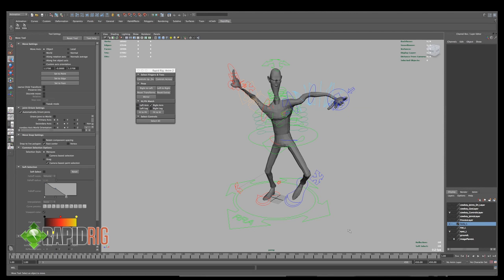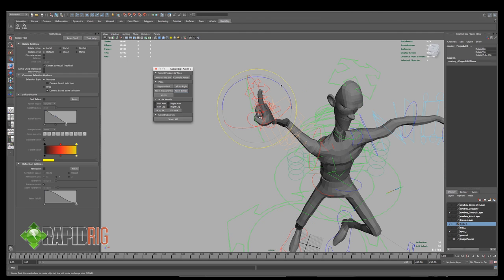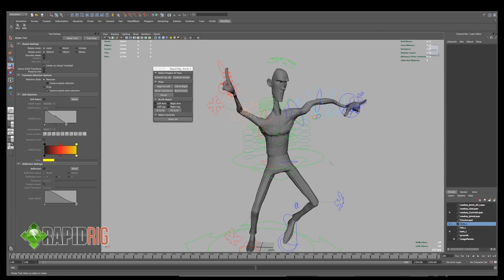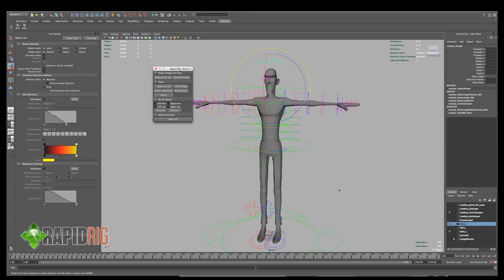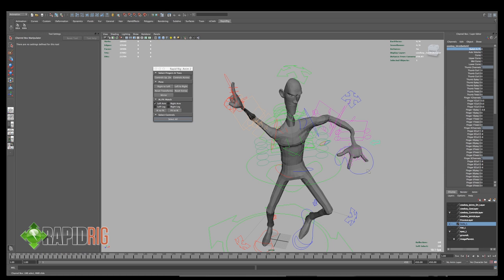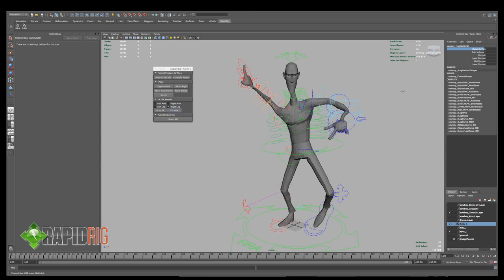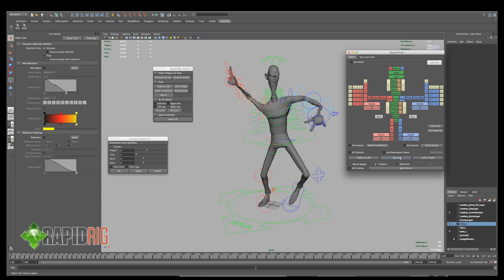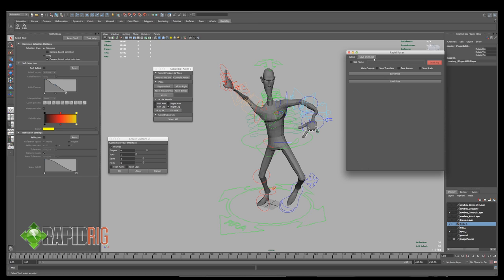Rapid Rig: Advanced 2 Tutorials (Part 5 of 5): Using Rapid Rig: Anim Interface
This tutorial shows how to use the companion script Rapid Rig: Anim to help pose your character that has been set up with Rapid Rig: Advanced.